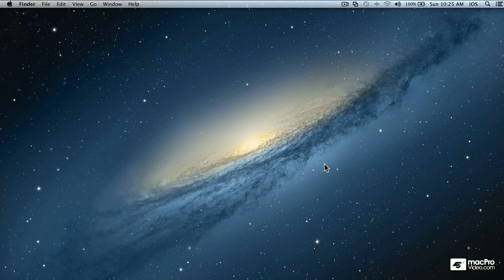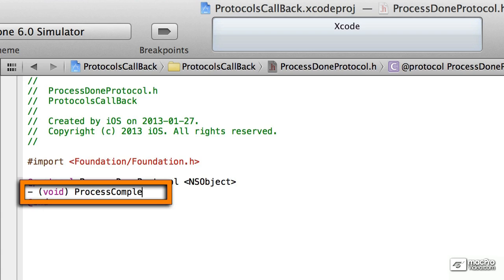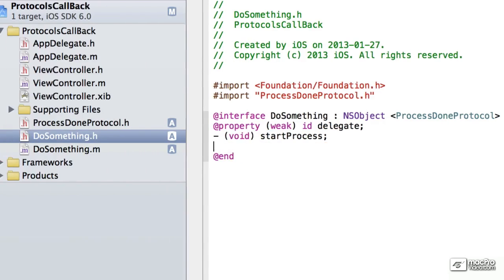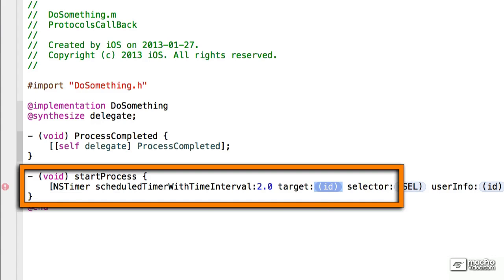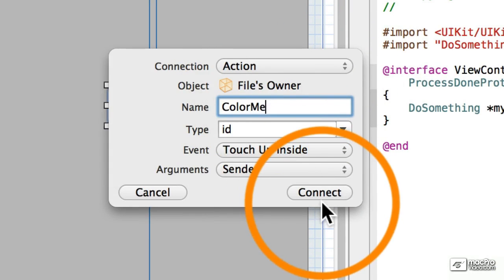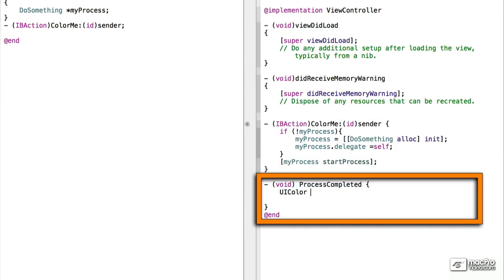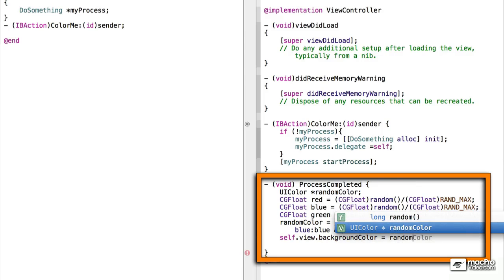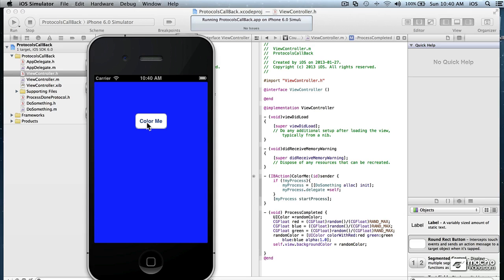iOS App Dev 103: Debugging and Exceptions - 9. Protocols Callback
iOS App Dev 103: Debugging and Exceptions by Huma Solutions
Video 9 of 9 for iOS App Dev 103: Debugging and Exceptions

Kill the bugs! First you learn the concepts and practice of using Macros to streamline your debugging process. Macros help you quickly, efficient and cleanly debug your code WITHOUT having to worry about doing removing/commenting out any debugging/tracing items.

Next, you get a look at the error or exception handing capabilities of XCode. Here you learn how to throw standard as well as custom exceptions in order to better pinpoint or flush out any sneaky bugs hiding in your code! Then you get into the nitty-gritty of debugging by learning the XCode Debug Areas controls as well as adding/understanding breakpoints. By carefully breaking the flow of your codes execution in different ways, you are able to use these tools and methods to triangulate on even the trickiest of bugs!

Before the course is finished you also get a chance to wrestle with Classes, their Extensions as well as the use of Protocols. In short, this course helps build your bug hunting muscles and instincts, to help you learn to debug like a pro in almost no time at all!

Be sure to watch all the courses in our growing iOS App Development series and continue your journey toward becoming a full-fledged Apple iOS development programmer!